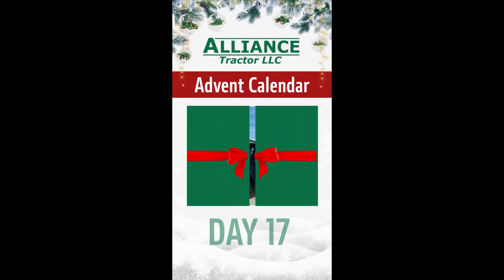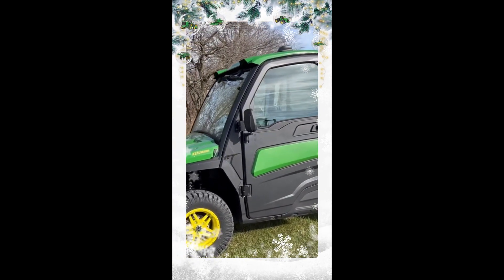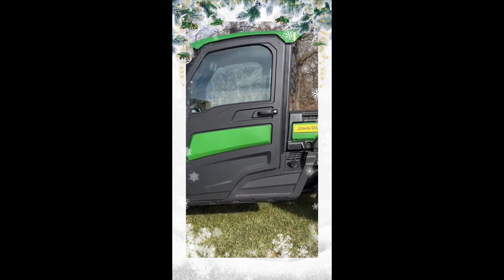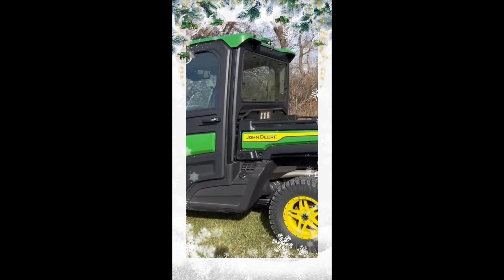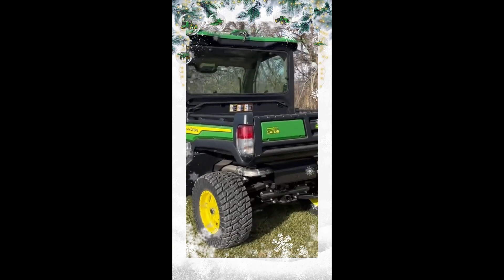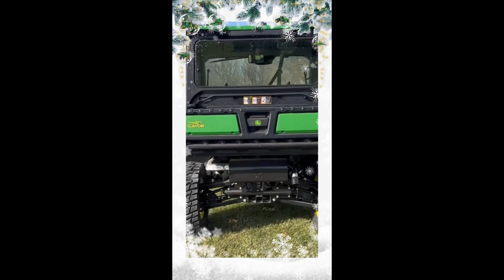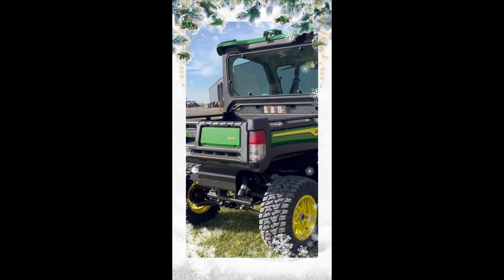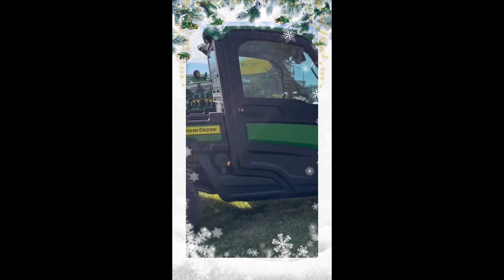🎁 2023 Advent Calendar - Day 17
✨ Featured Unit: 2024 XUV835R HVAC Gator
💰 $492/mo. + tax with 0% for 72 mo. financing
⏳Offer ends December 22nd

Contact your salesperson for more details!